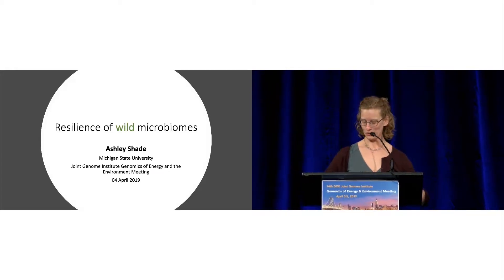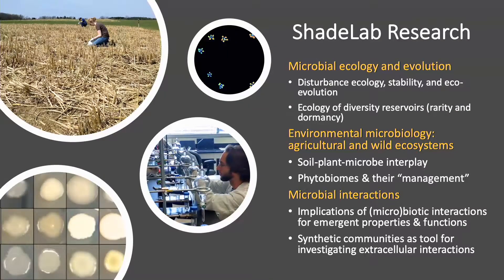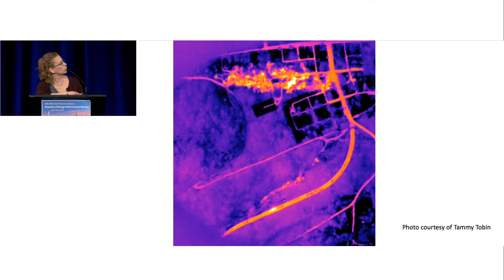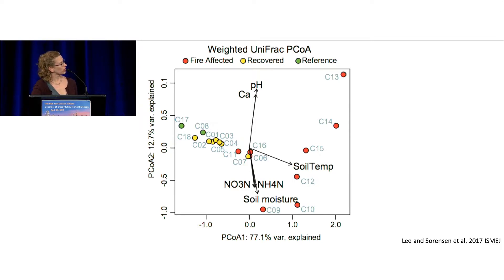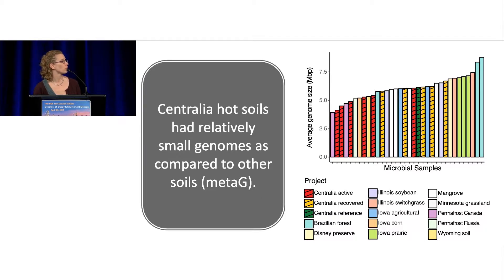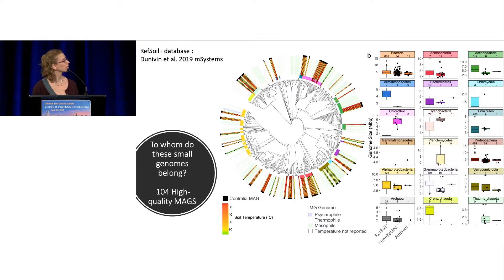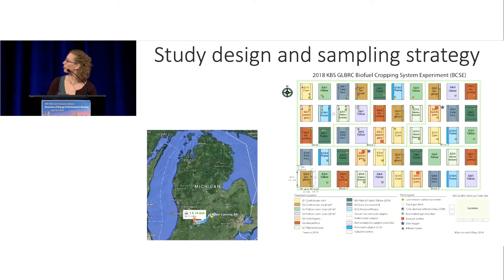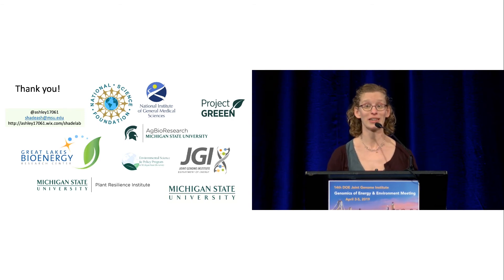Ashley Shade at the 14th Annual JGI Genomics of Energy & Environment Meeting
Ashley Shade of Michigan State University at the 14th Annual JGI Genomics of Energy & Environment Meeting in San Francisco, Calif. on April 4, 2019.